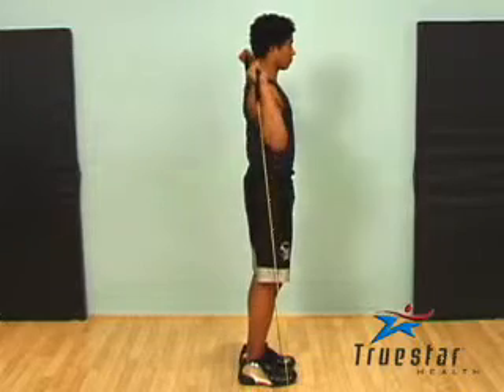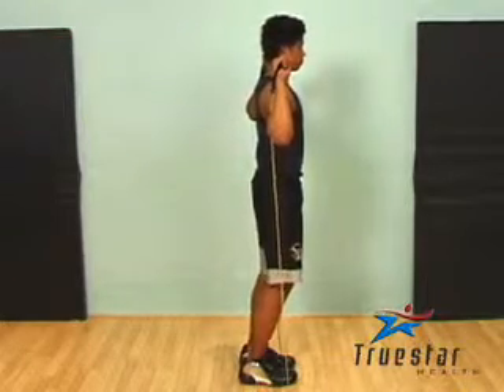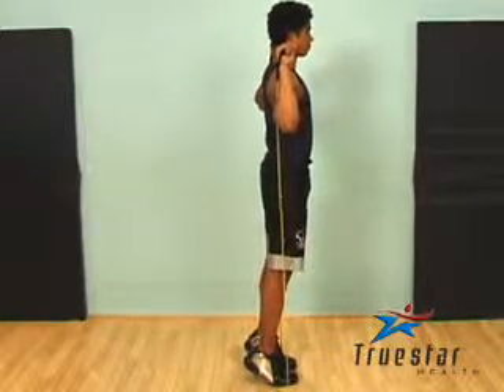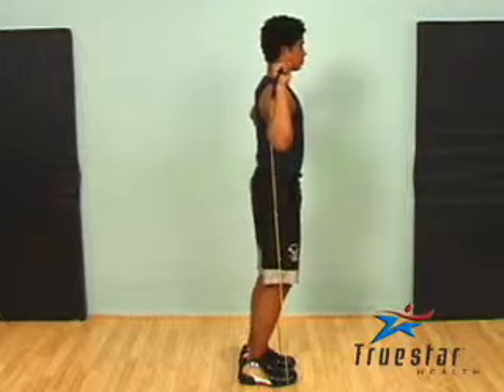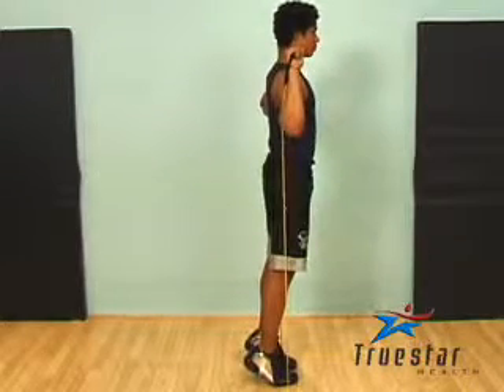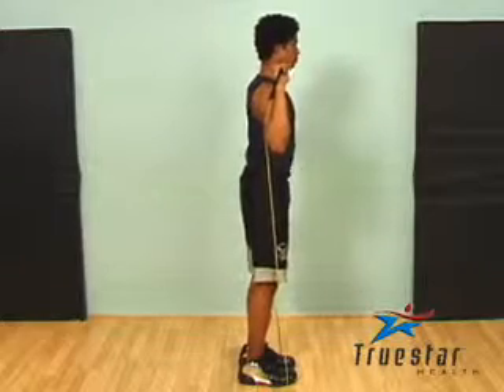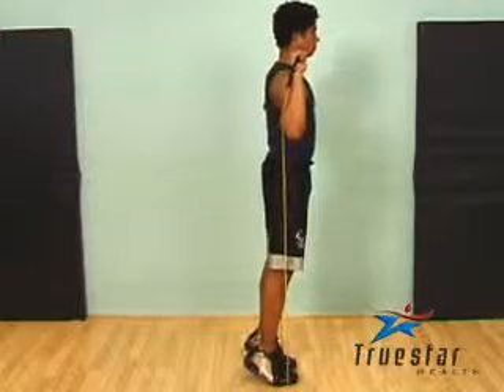Standing Calf Raise (Tubing) Male Adult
Hold the ends of the tubing in your hands. Secure the tubing under the balls of both feet and keep a slight bend in the knees.
Place your hands on top of your shoulders, stretching the tubing to increase its resistance.
The tubing should run along either side of your body.
Rise onto your toes, contracting your calves.
Hold yourself up on your toes for 2 seconds and then return to the starting position.